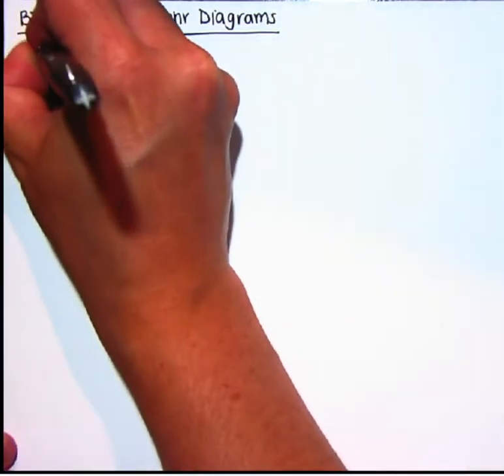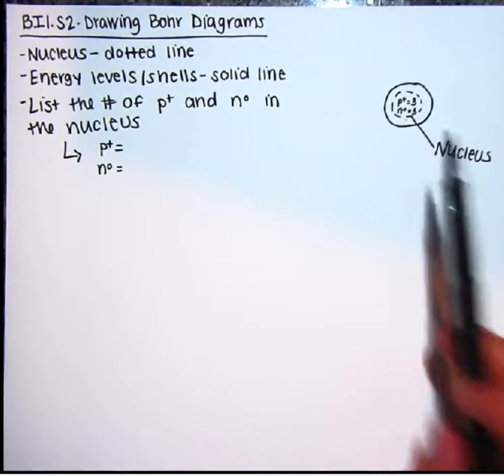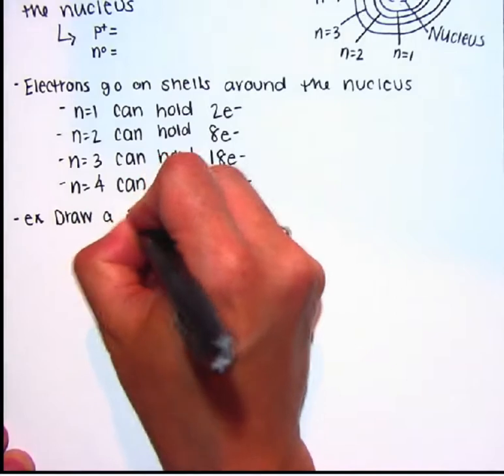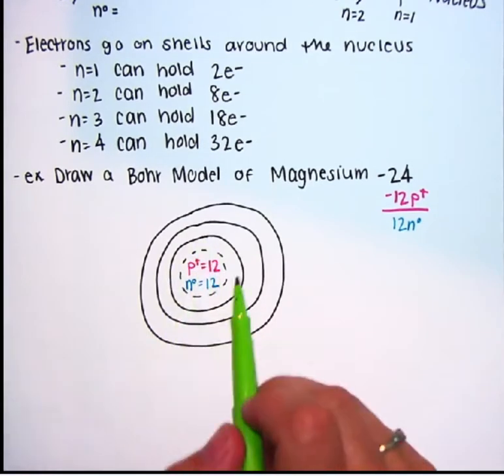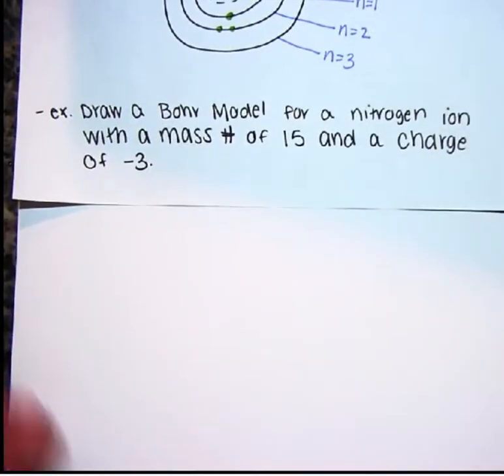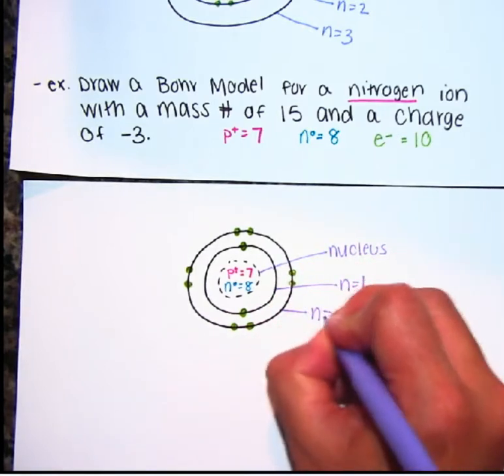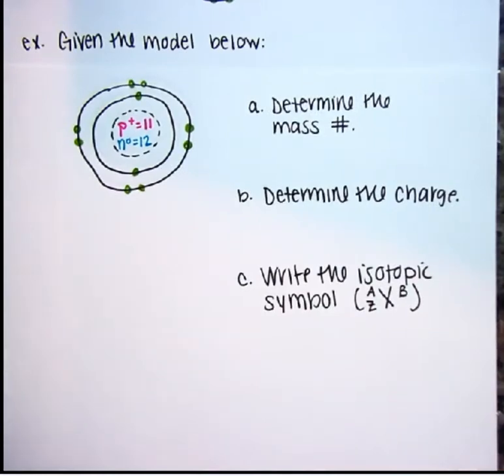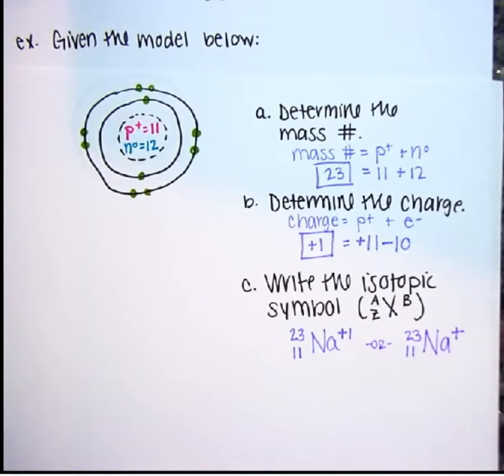BI1.S2 Drawing Bohr Models Video Notes